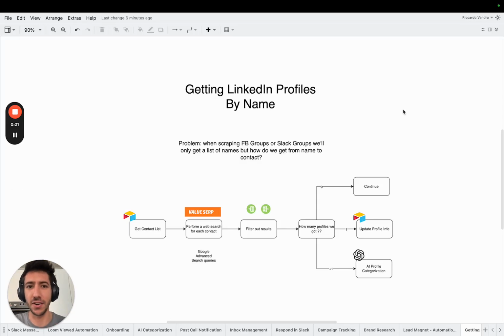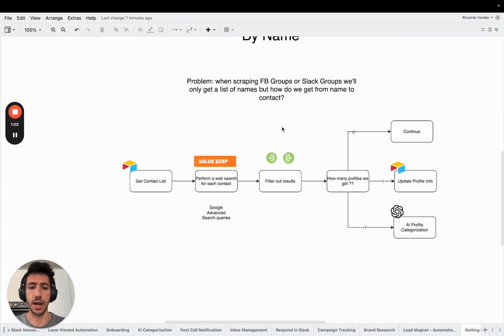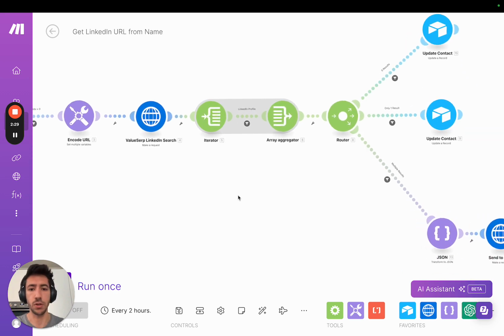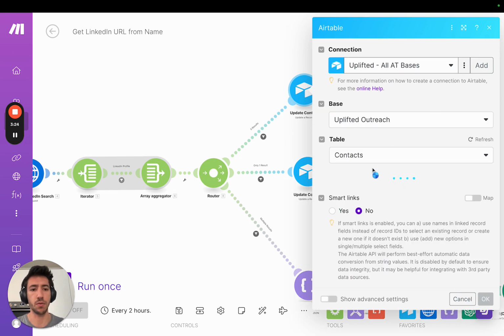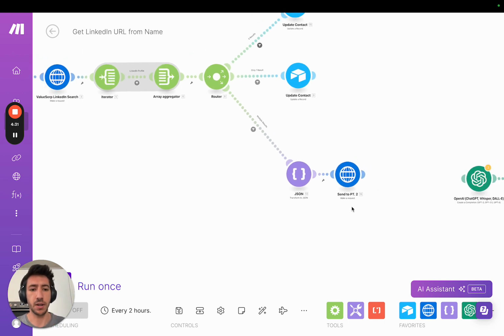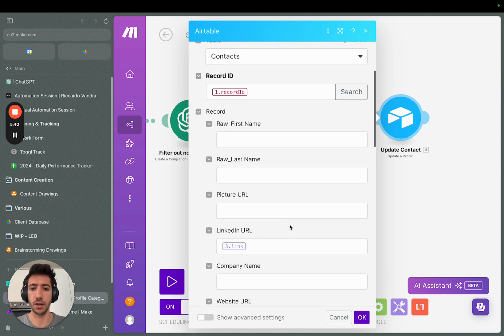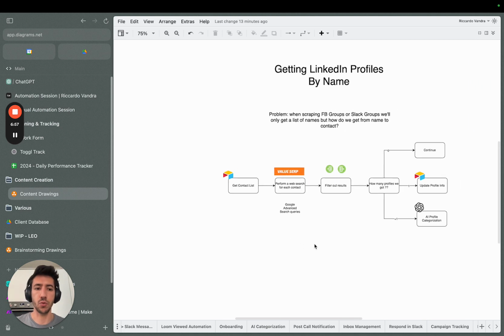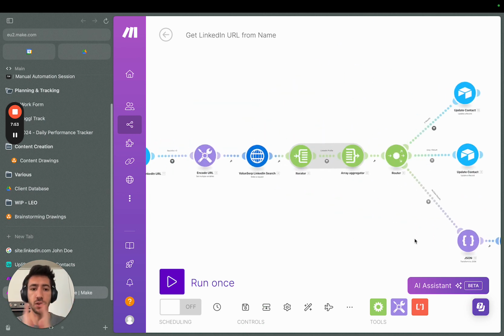How To Enrich Lead Lists Just From a Name (On Autopilot)